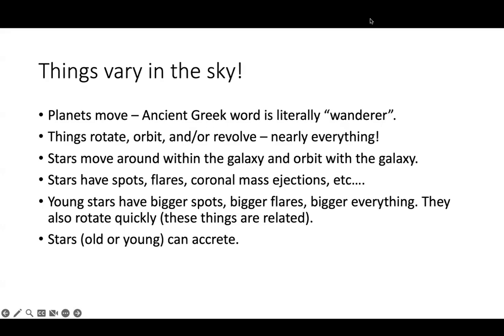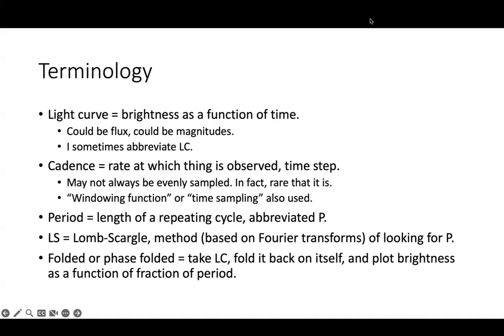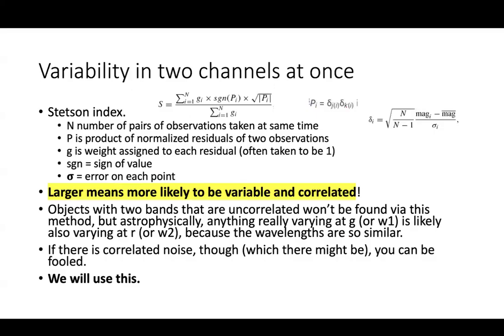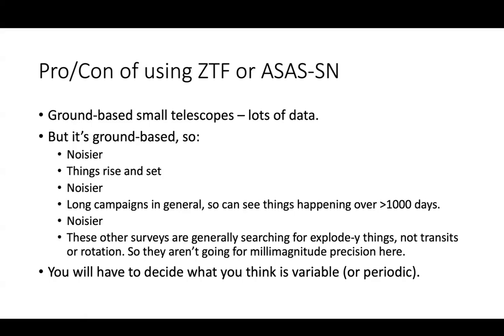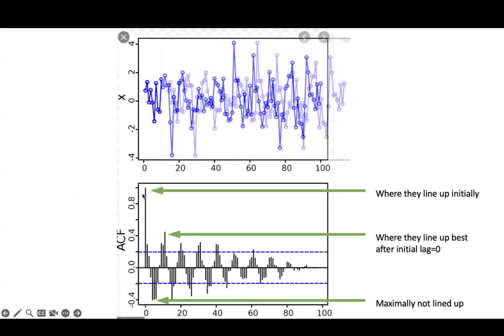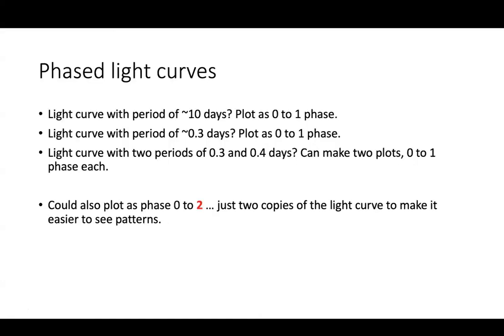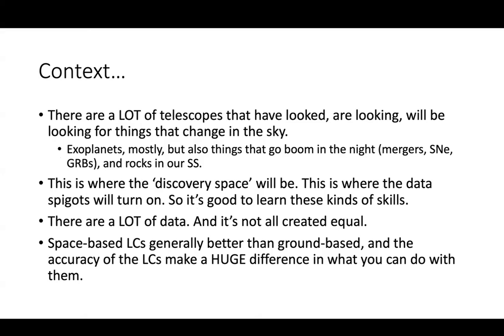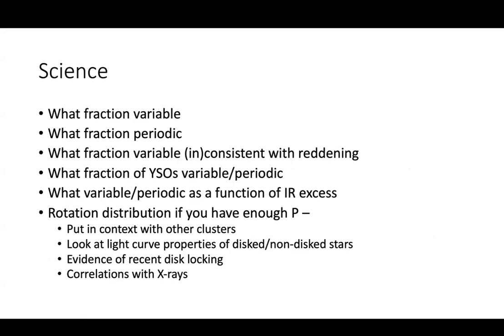crash course in time series analysis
This video is another video for my NITARP folks -- this one is a crash course in time series analysis, with specific application to studying young stars.